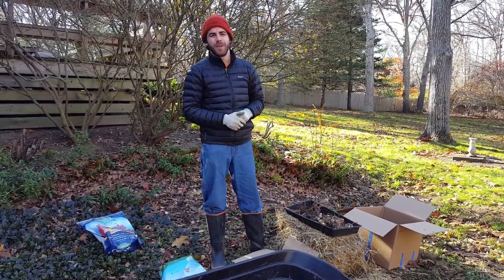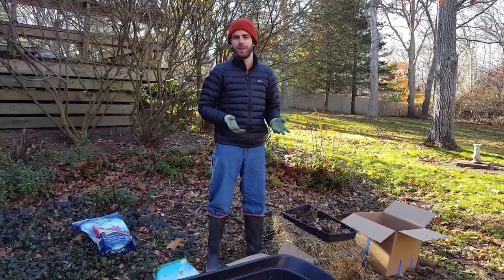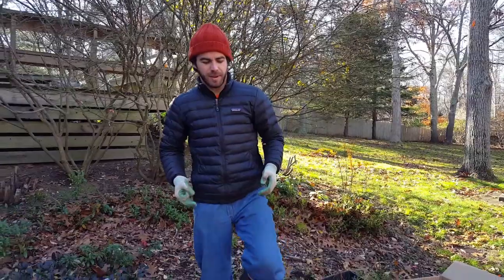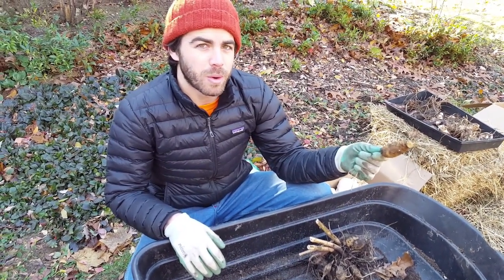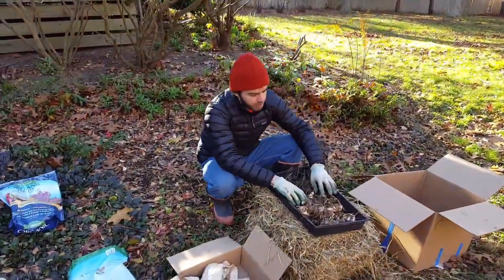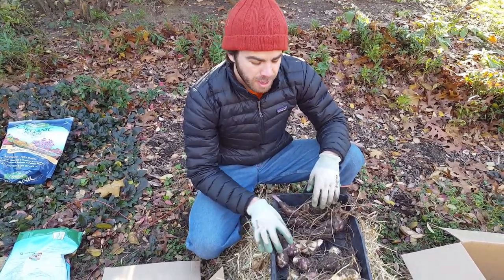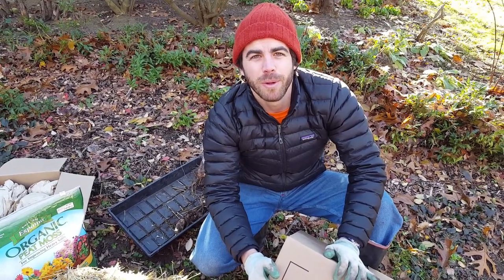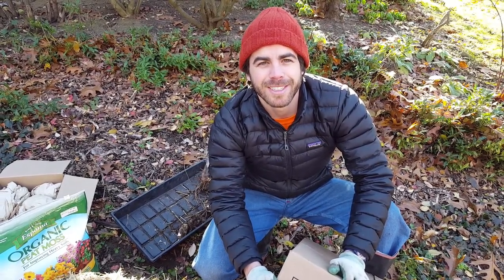Storing Bulbs for the Winter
This is a demonstration of how to store bulbs for the winter